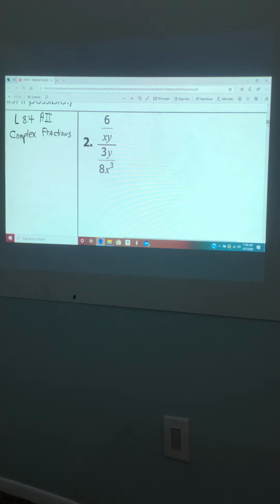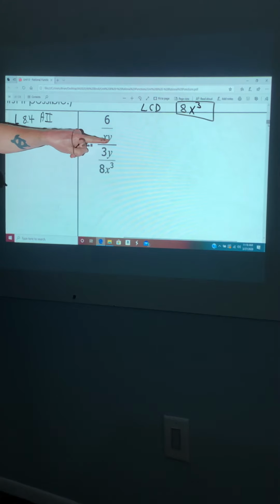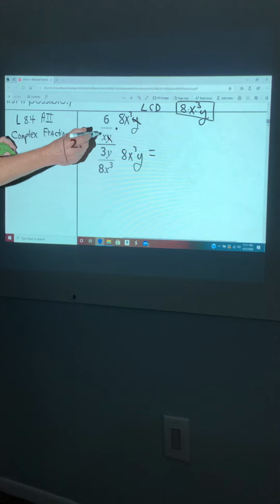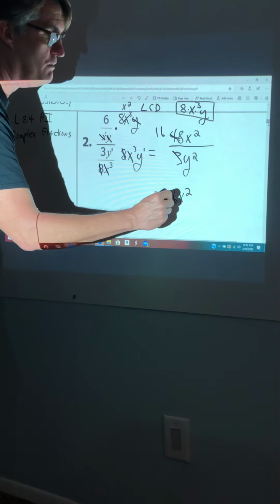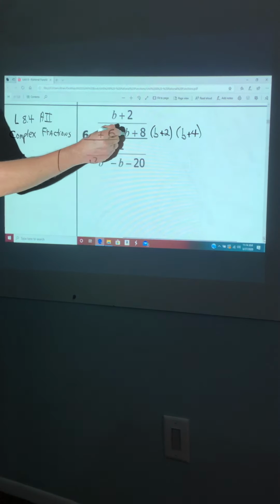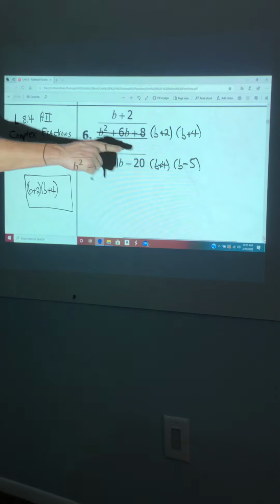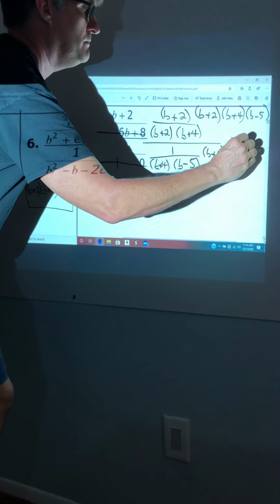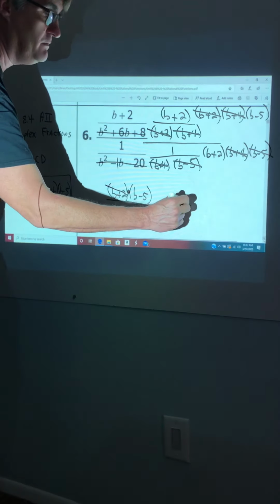AII L 8.4 Complex Fractions